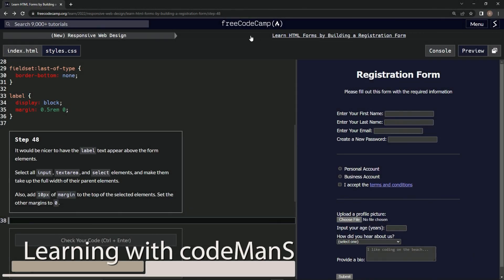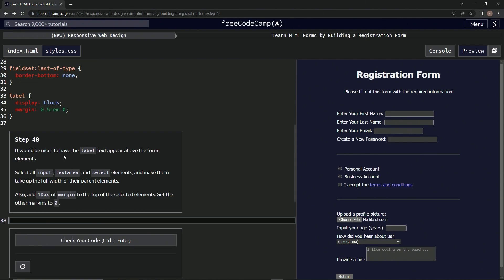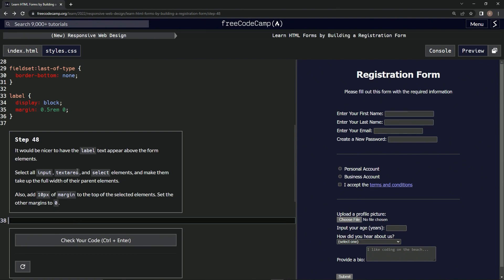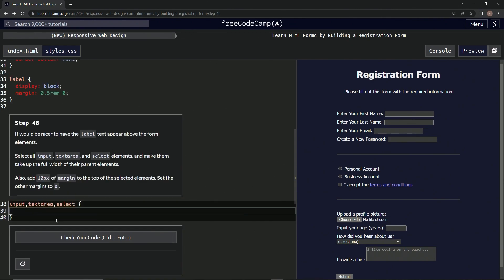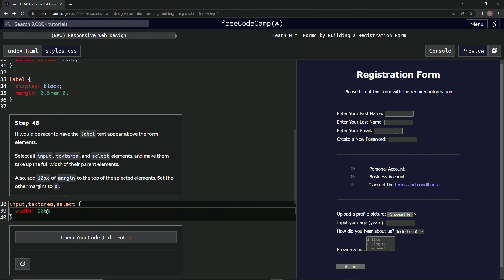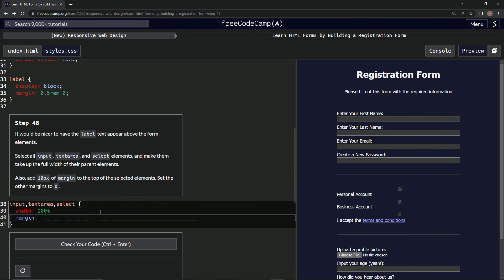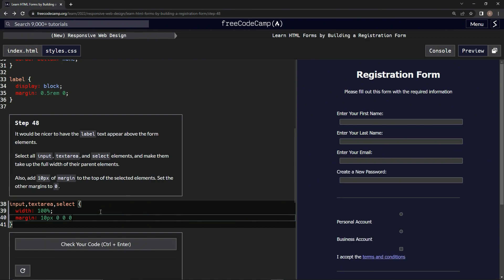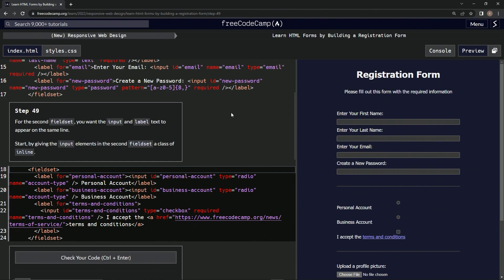(ARCHIVED) Learn HTML Forms by Building a Registration Form - Step 48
this one has us formatting certain elements